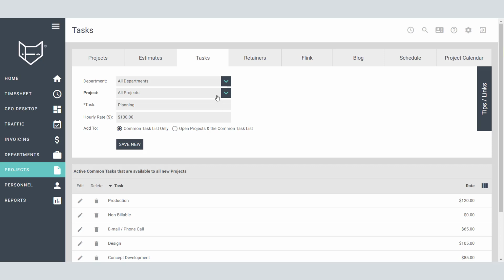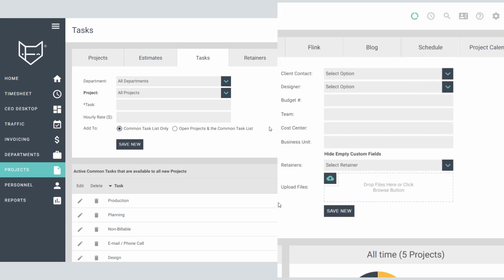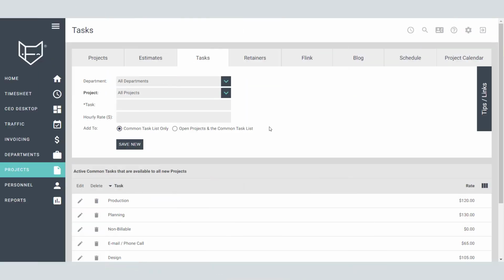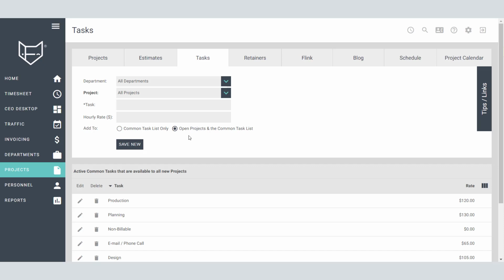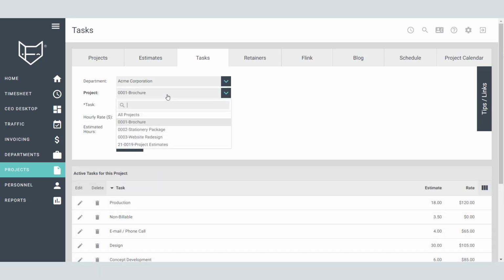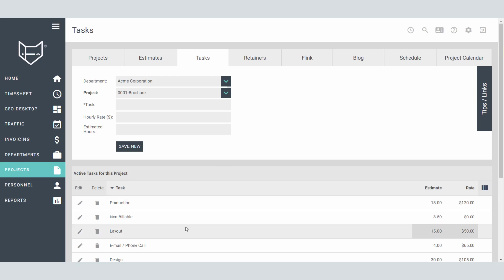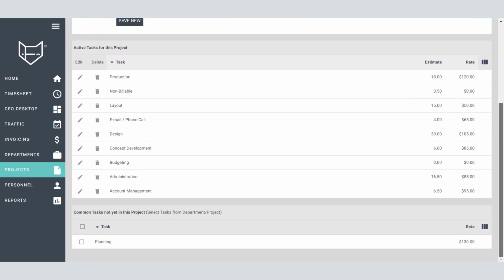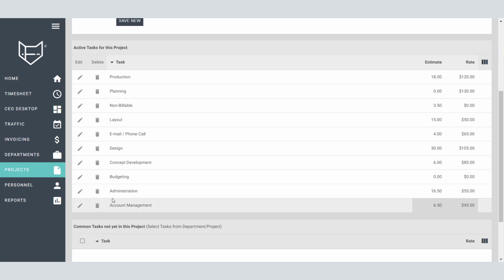FunctionFox: Getting Started with Task Setup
Setting up you account in FunctionFox starts with creating your Common Task List. This task list of tasks/services and rates that are common for most of your Projects, and will be the first option made available to you when creating new Projects. Tasks are what your team will track time against on the Timesheet page.

To learn more about setting up tasks in your FunctionFox account visit our Help Center